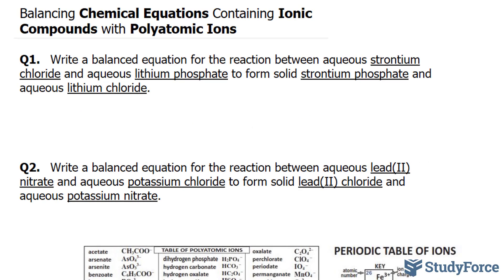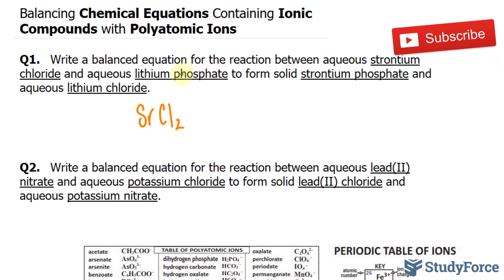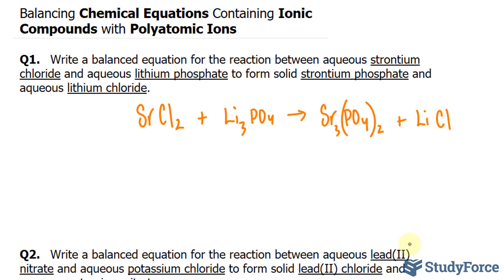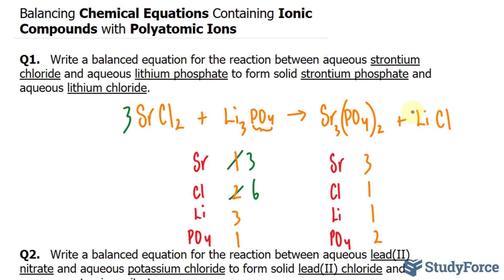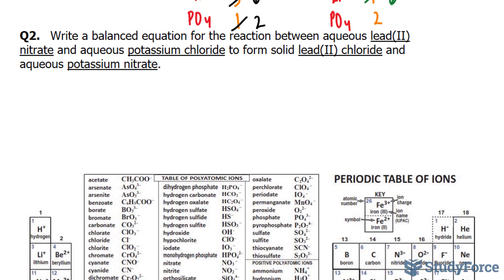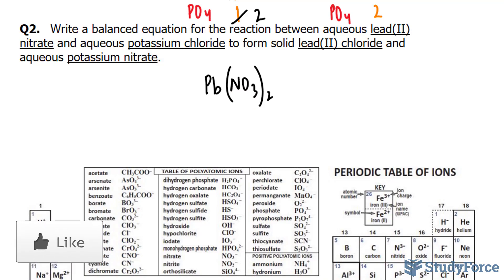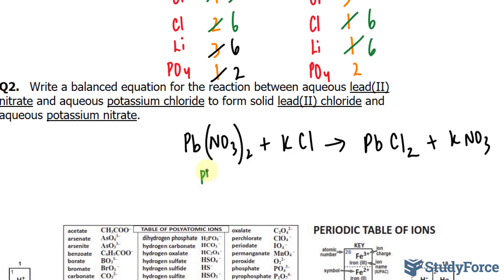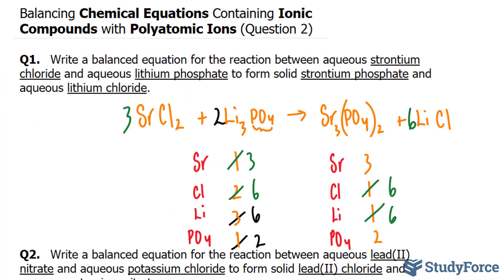⚗️ Balancing Chemical Equations Containing Ionic Compounds with Polyatomic Ions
Q1.   Write a balanced equation for the reaction between aqueous strontium chloride and aqueous lithium phosphate to form solid strontium phosphate and aqueous lithium chloride.

Q2.   Write a balanced equation for the reaction between aqueous lead(II) nitrate and aqueous potassium chloride to form solid lead(II) chloride and aqueous potassium nitrate.